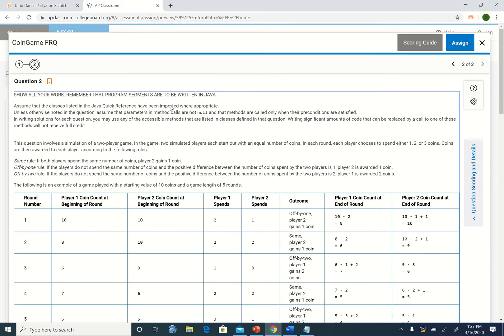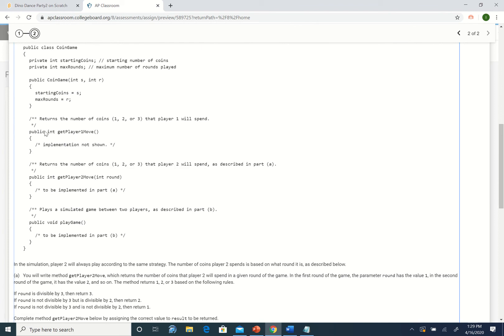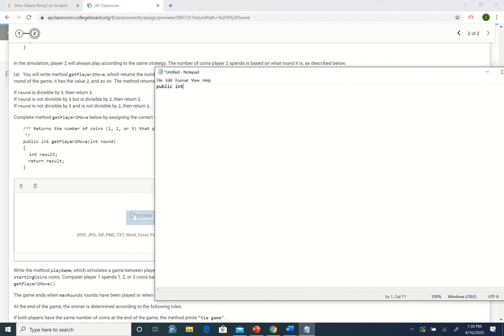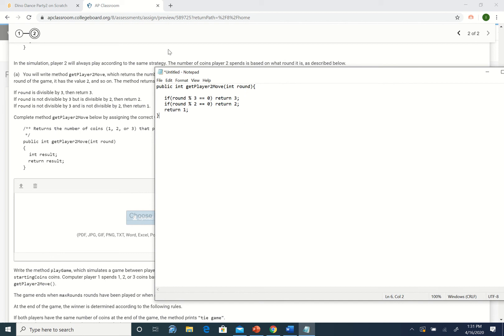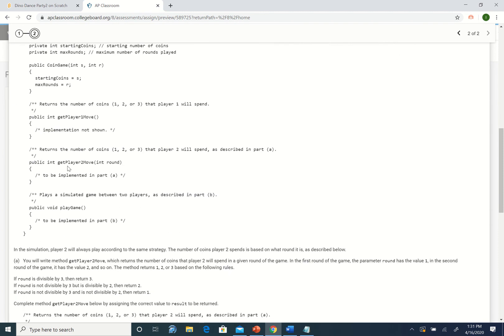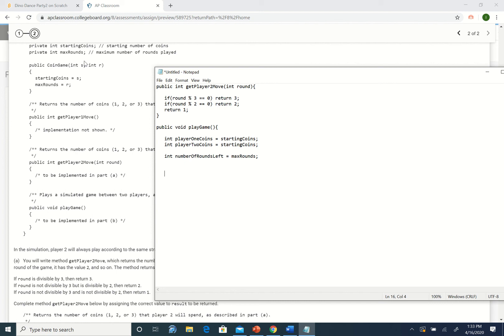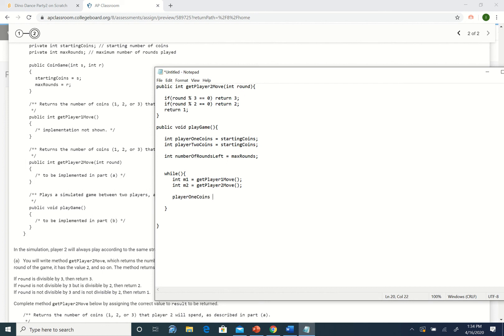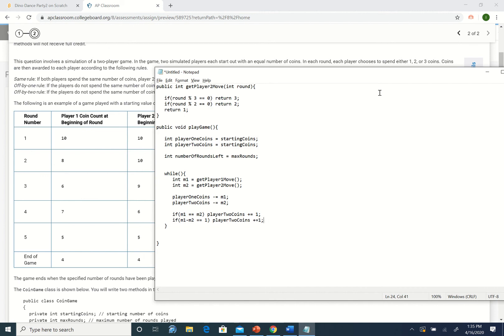AP CS A Unit 4 FRQ 2